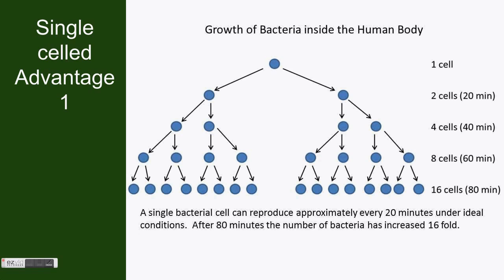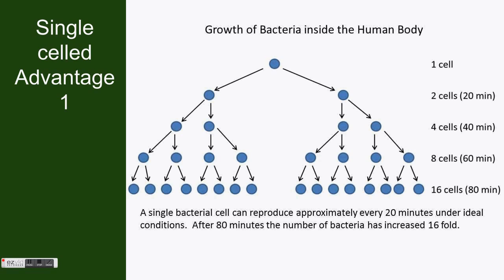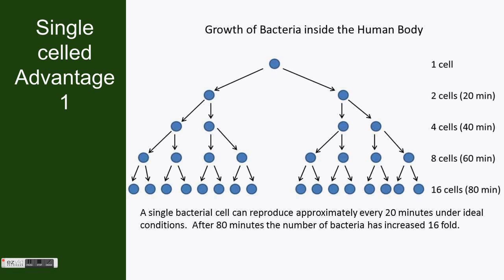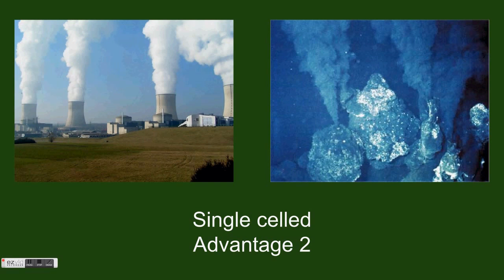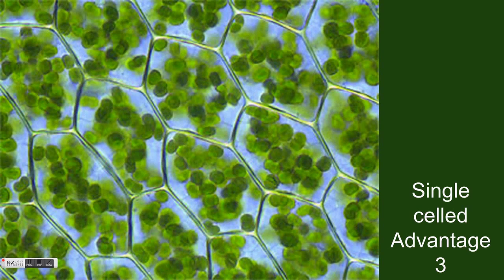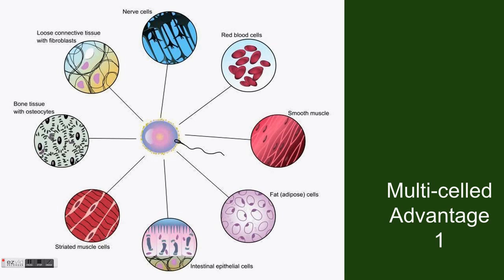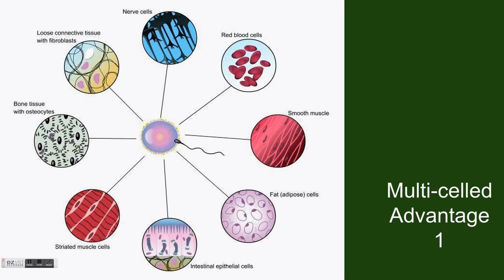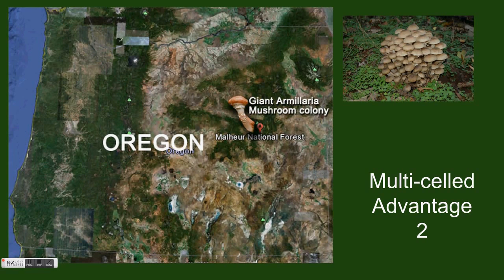Single-Celled Vs. MultiCelled Organisms